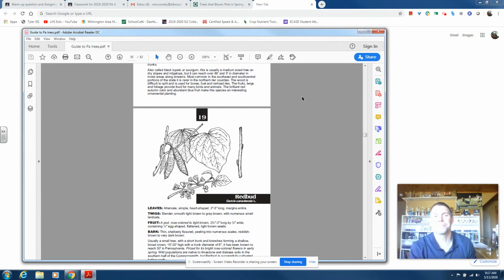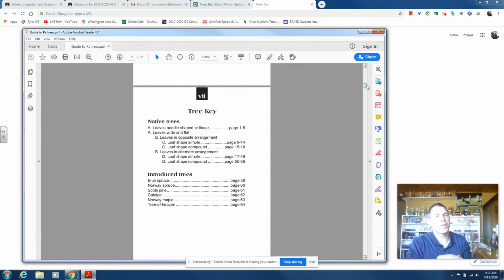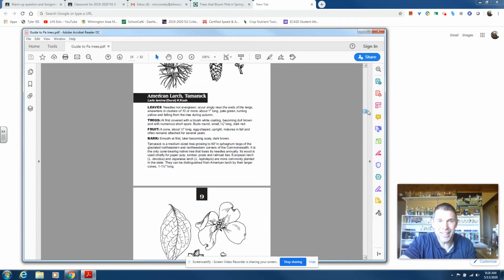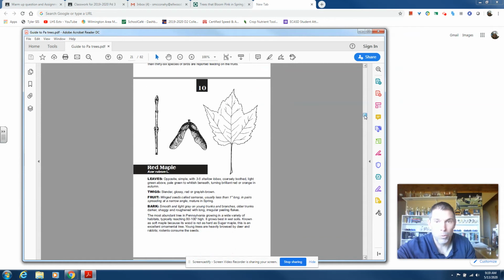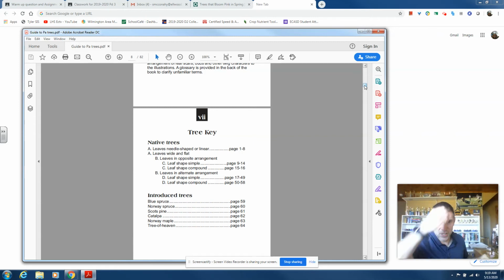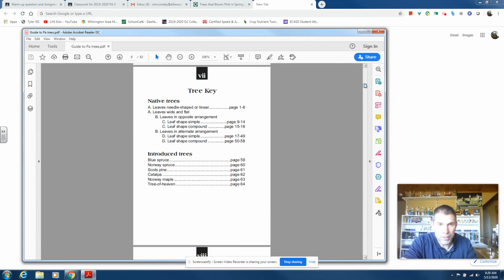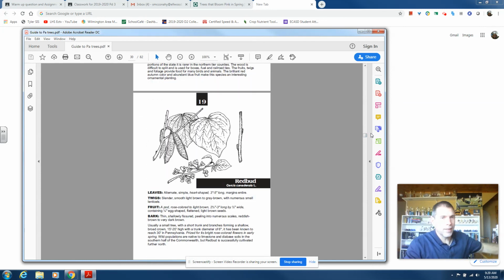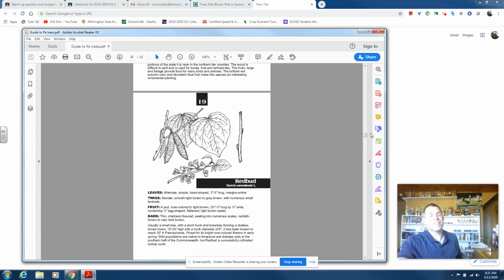Practice Tree Identification